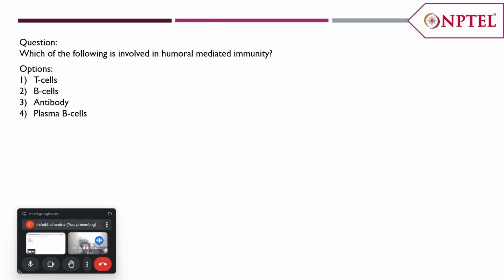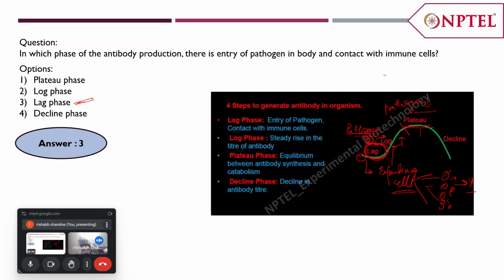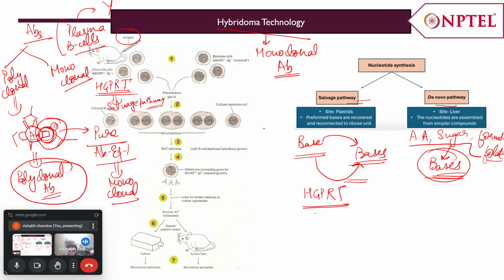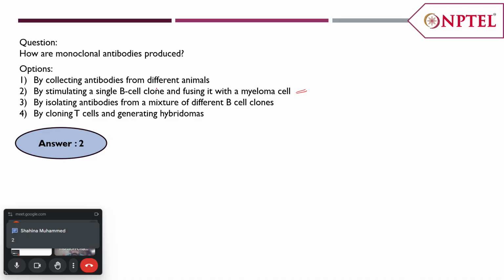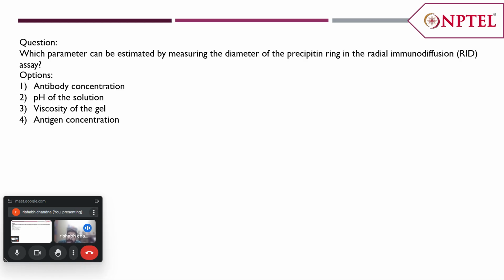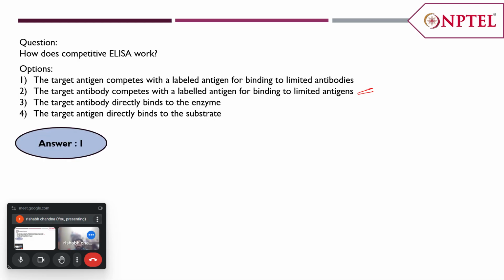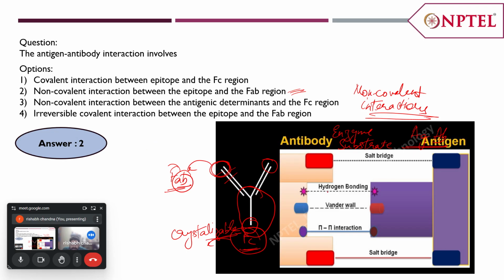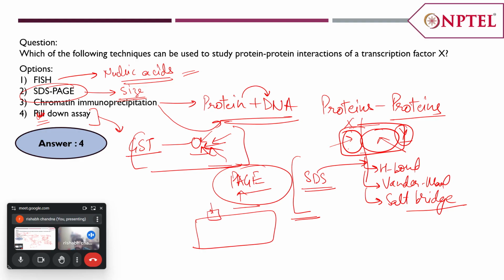NPTEL discussion week 7 Experimental Biotechnology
In this video we have discussed about different immunological techniques as discussed in week 7 of NPTEL course Experimental biotechnology by Prof. Vishal Trivedi, IIT Guwahati.